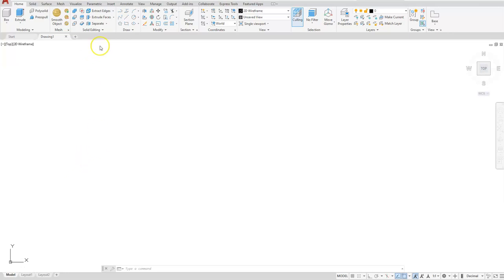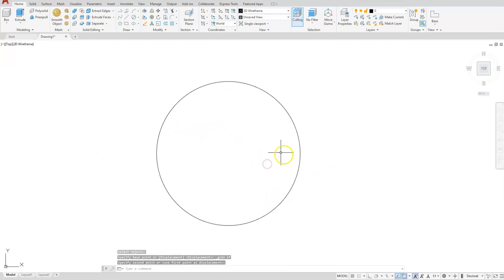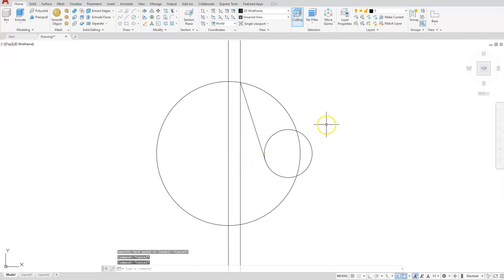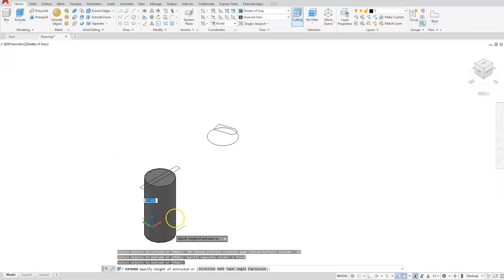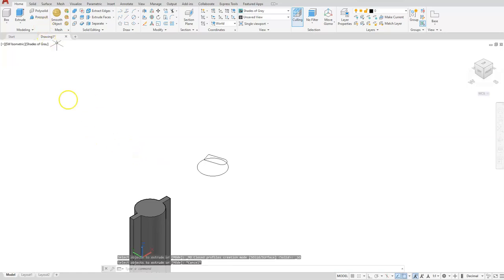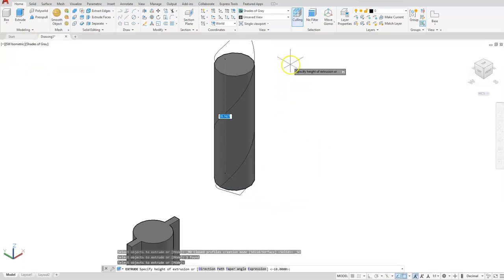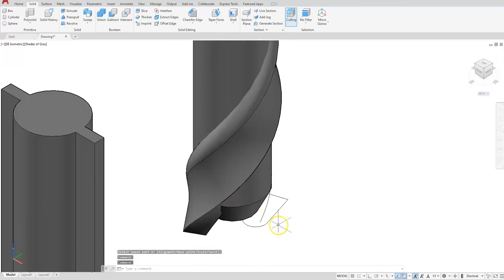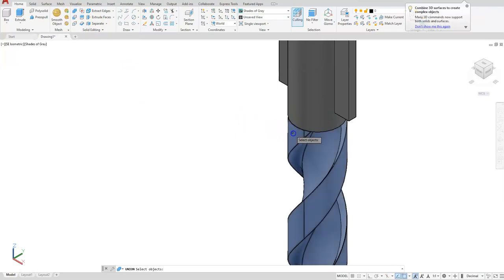AutoCAD 3D - Sweep, Chamfer, and Boolean Operations